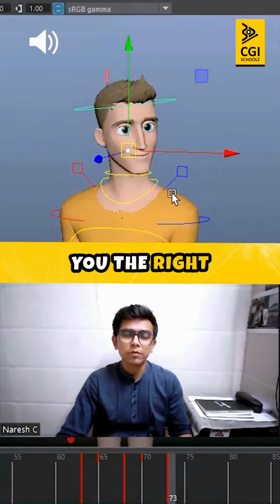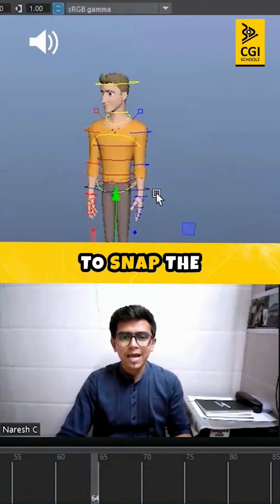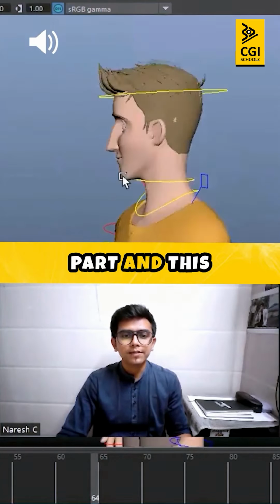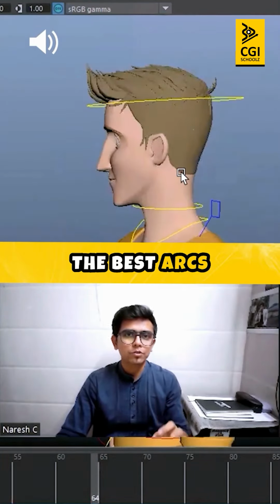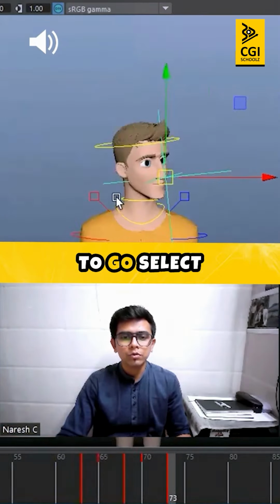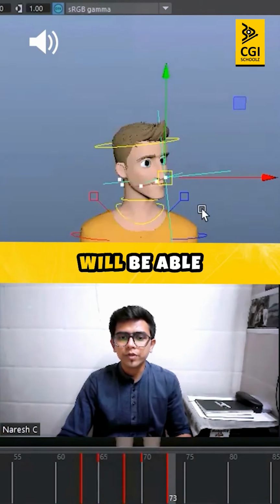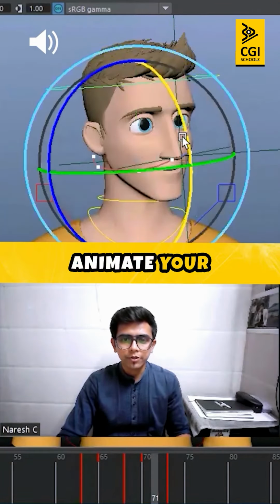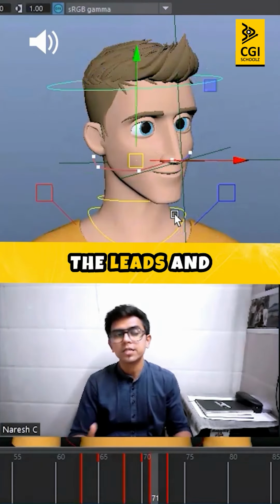How To Refine Head Arcs In Animation - 2024 Head Turn Tutorial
Improve Head ARCS in animation

Head is something which cannot be directly tracked

Because the pivot lies at the centre of head model

So there is no distance or spacing to check on viewport

But there is still a way to check you head arcs and refine them

Head ARCS are important to take the lead and delay in some actions

Lets check how to do it!

If this video helps you learn something new, drop a comment